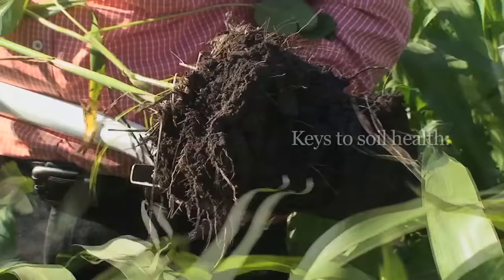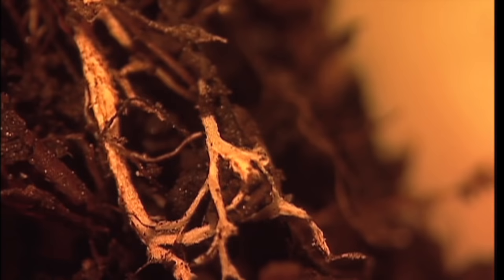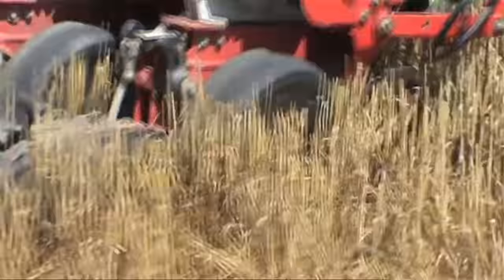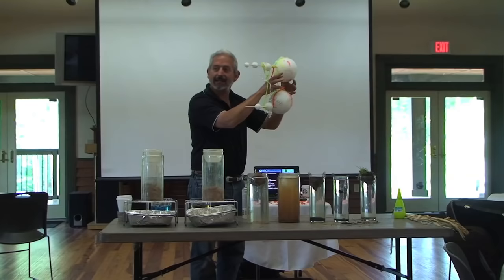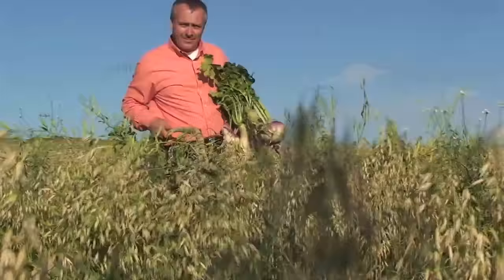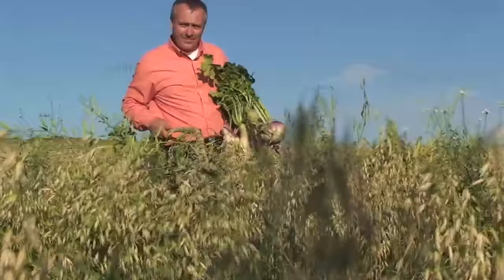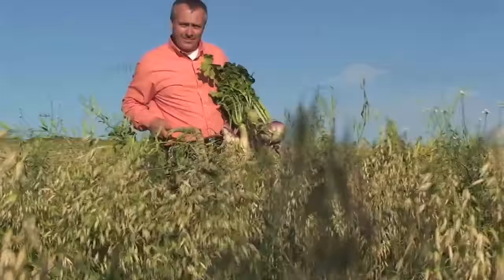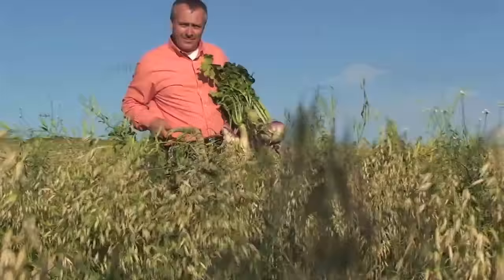Under Cover Farmers - Feature Length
Follow our Under Cover Farmers to learn how three farmers in Stanly County, NC, started using multispecies cover crops and how they were able to realize economic returns on their investment in the first year (feature length).

This video was produced through a partnership agreement between Dr. Robin 'Buz' Kloot, Earth Sciences and Resources Institute, University of South Carolina, and the USDA NRCS East National Technology Support Center.

The opinions expressed in this video are those of the farmers and do not necessarily reflect the opinion of USDA.